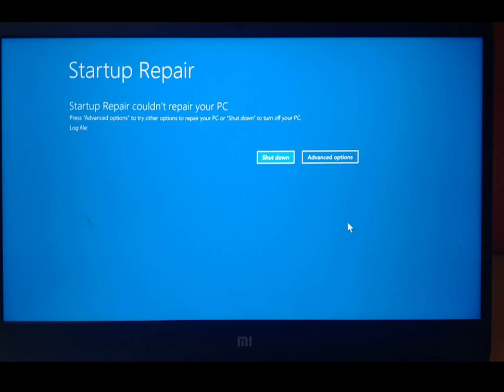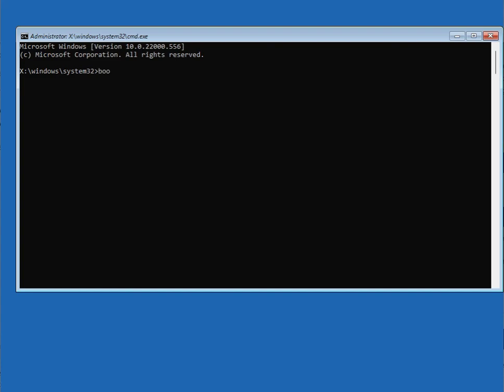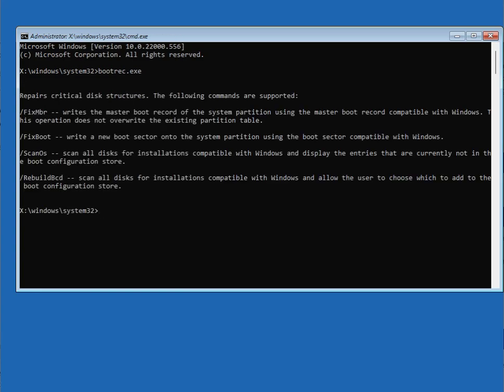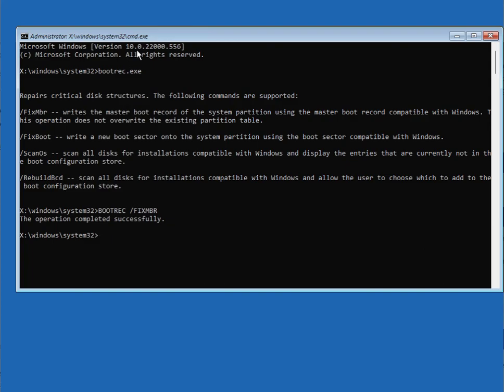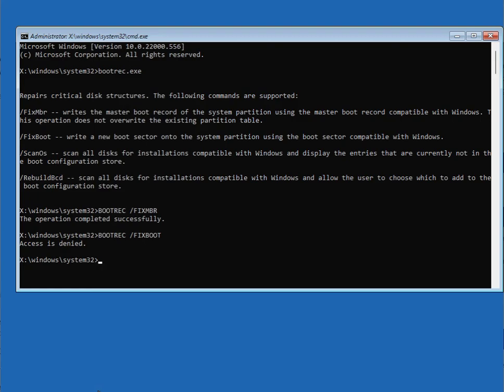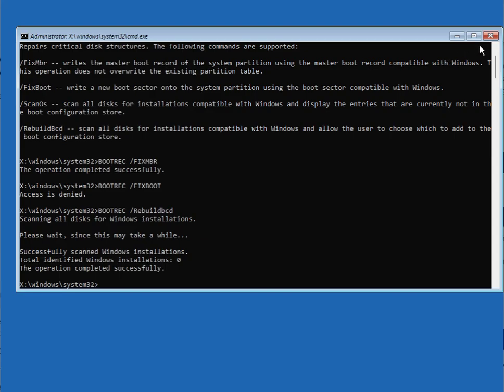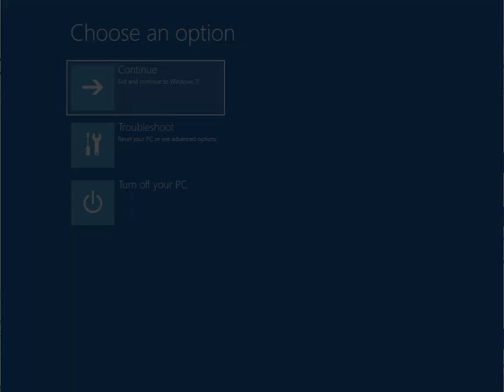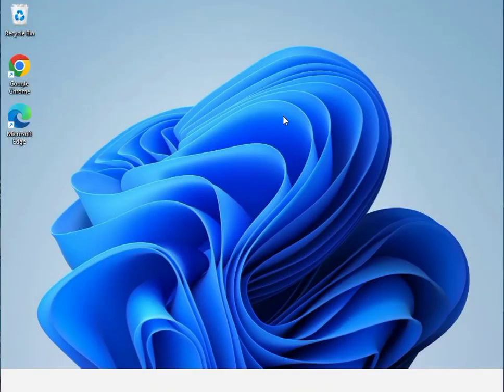How to Repair Windows 11 using Command Prompt (CMD) [2022]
bootrec.exe
BOOTREC /FIXMBR
BOOTREC /FIXBOOT
BOOTREC /RebuildBcd